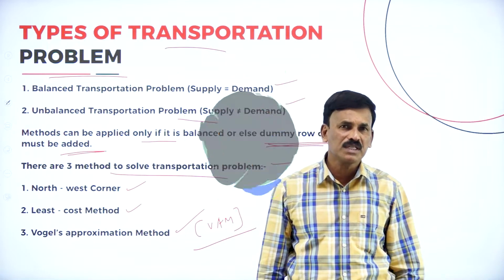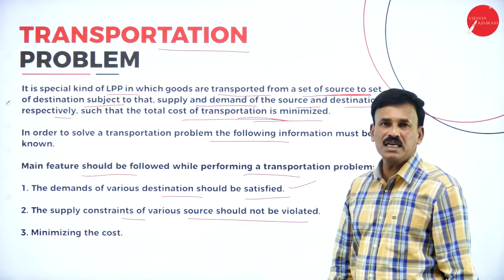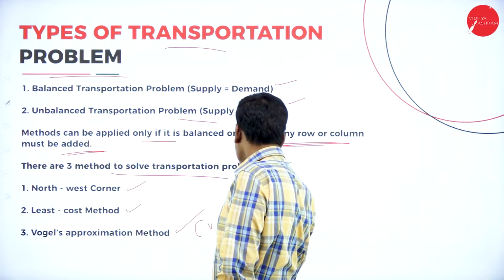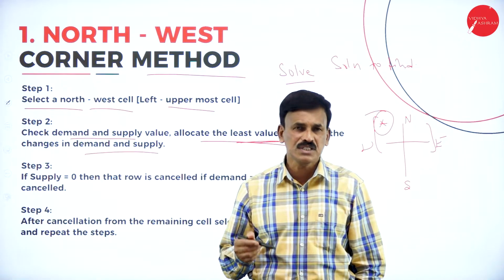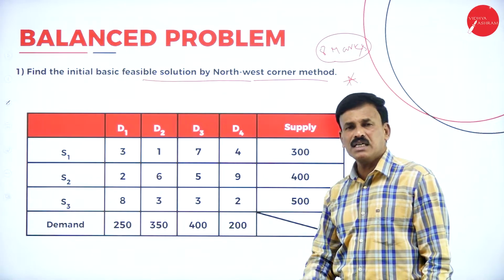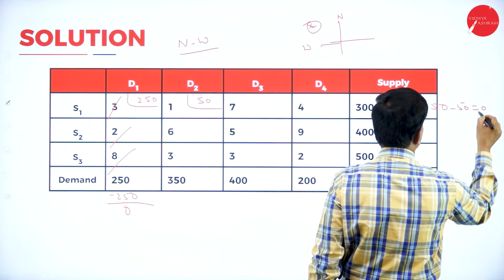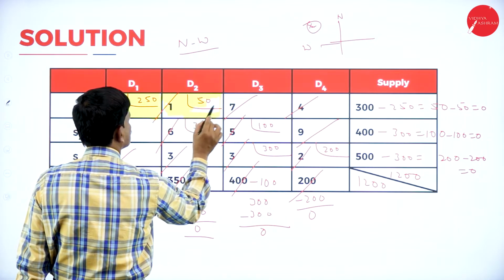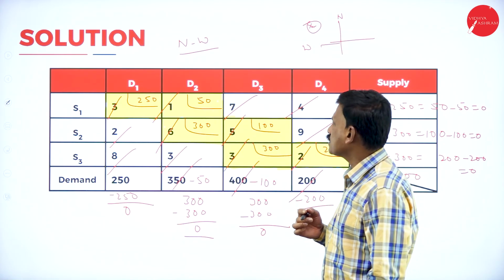DAY 20 | OPERATION RESEARCH | III SEM | B.C.A | TRANSPORTATION PROBLEM | L1